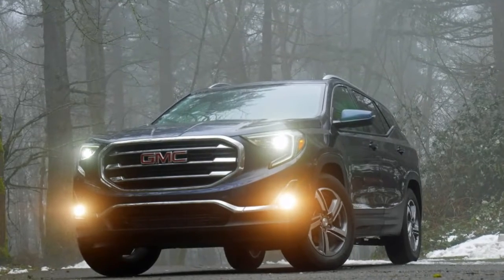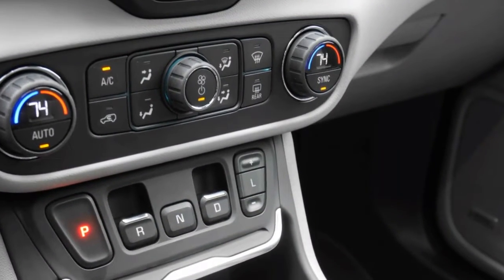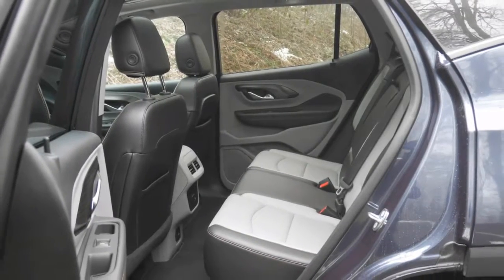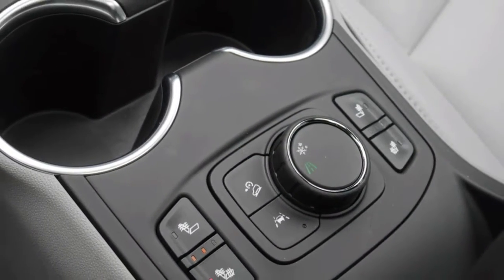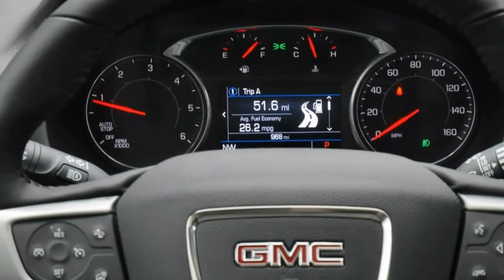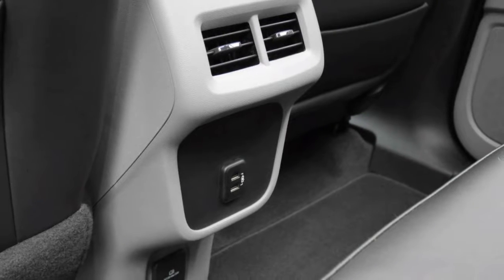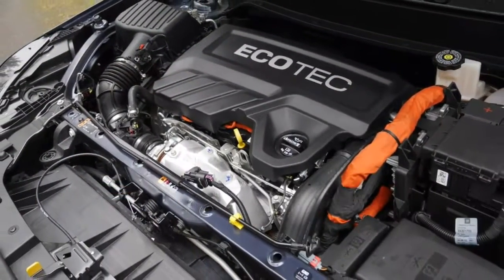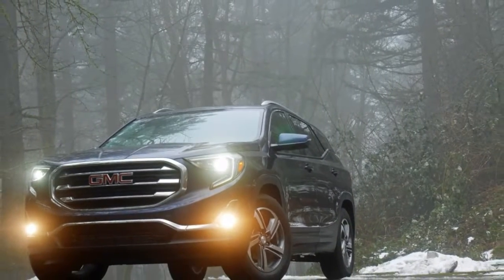2018 GMC Terrain SLT Diesel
We've had plenty of time in the all-new Chevrolet Equinox, testing it with all three of its available turbocharged four-cylinders: the 1.5-liter, the 2.0-liter performance upgrade and the diesel fuel economy upgrade.

Finally, however, we get a turn behind the wheel of its brother from a different corporate mother: the 2018 GMC Terrain. This duo is certainly one of the most disparate pairings in GM's long badge-engineering past, with virtually no visual similarities inside and out. They're even less similar than the last Equinox-Terrain, which themselves were a far-cry from the Blazer-Jimmy days.